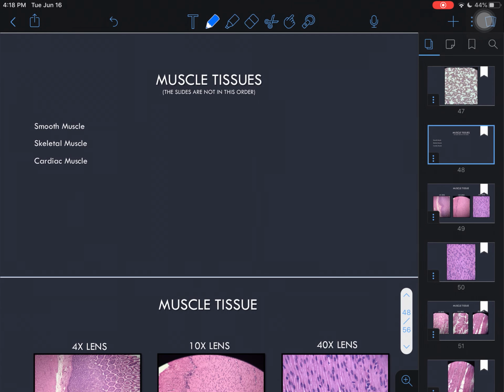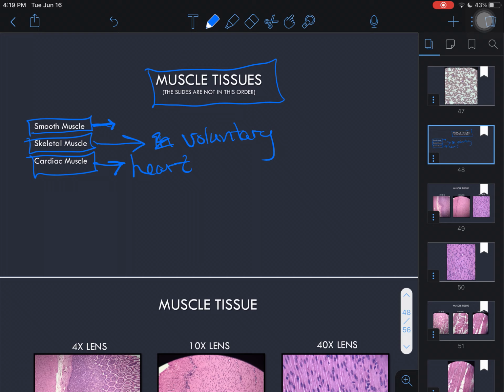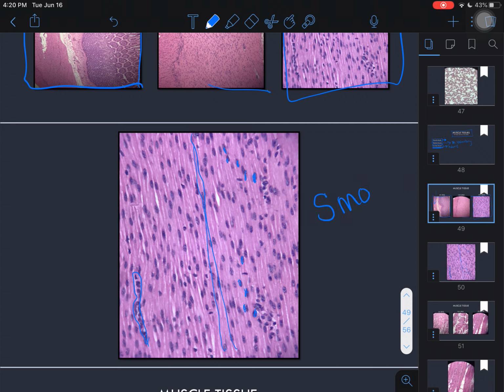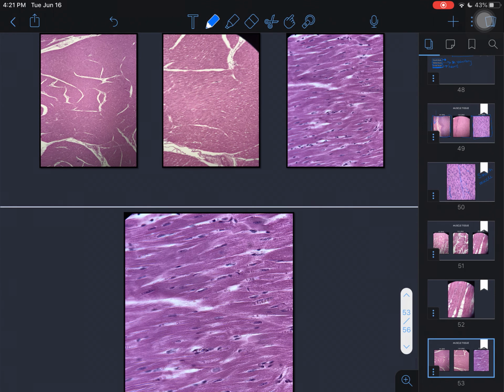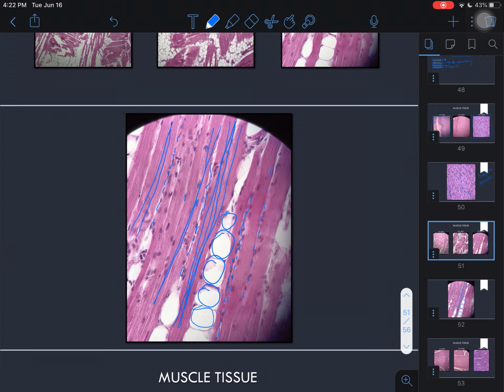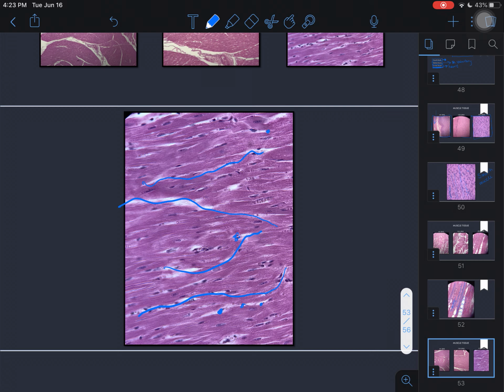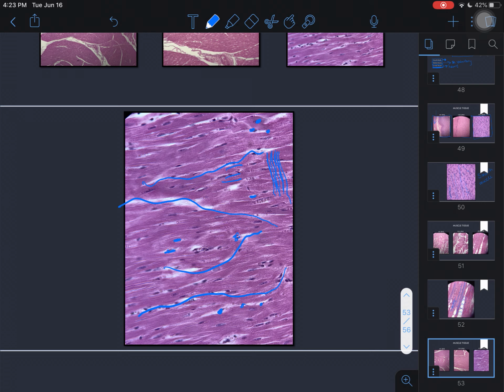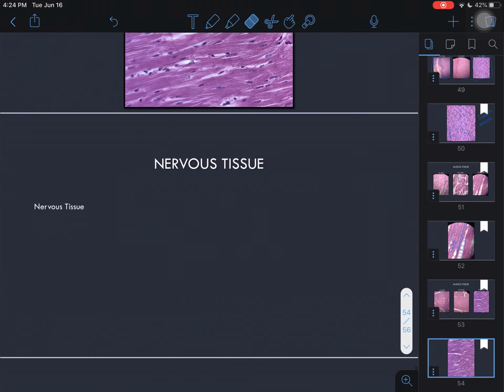Muscle and Nervous Tissues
Brief histology overview to tell the muscle tissues apart.